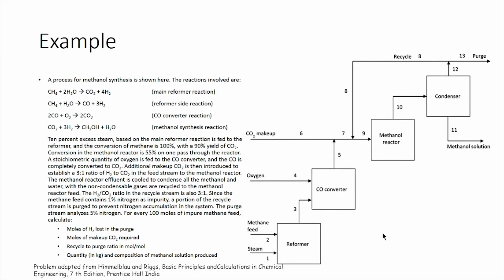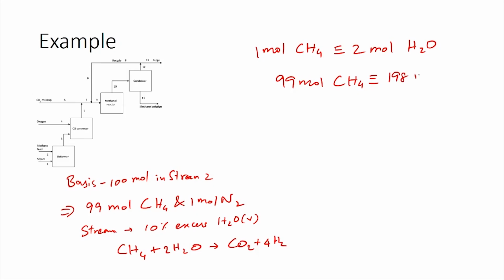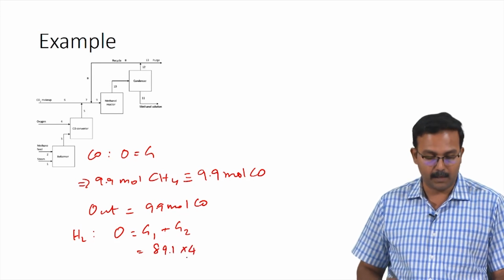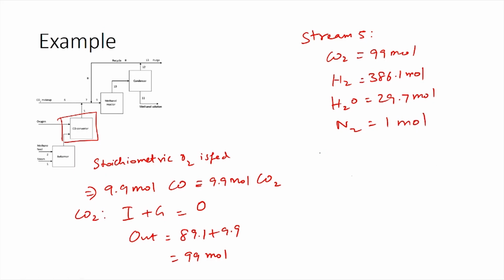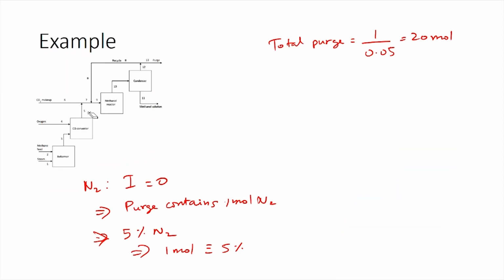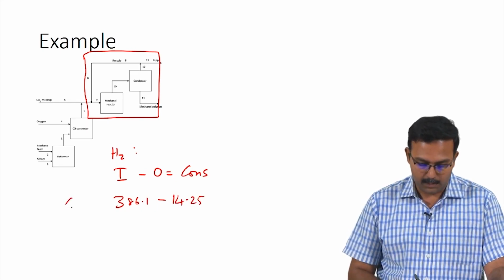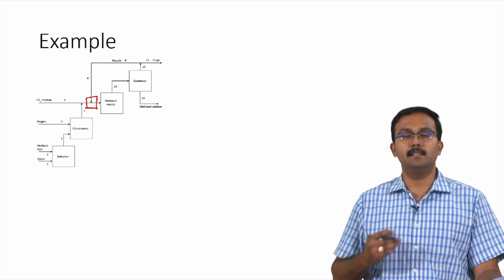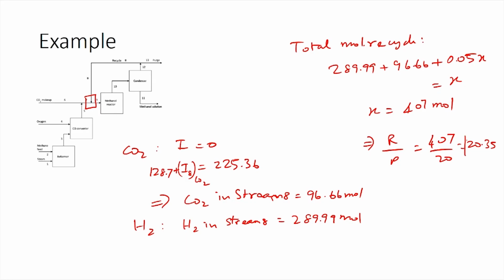Material Balance: A Review - Part 2